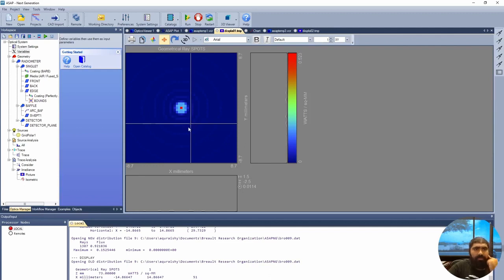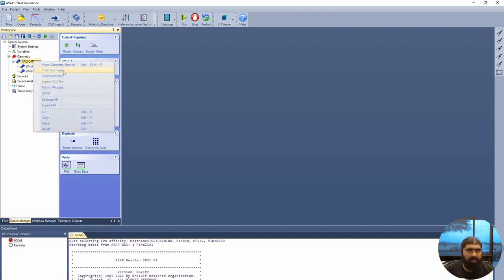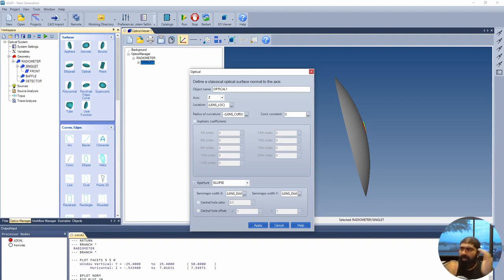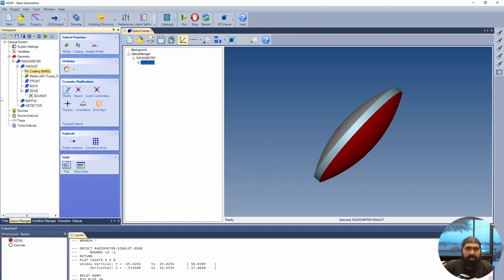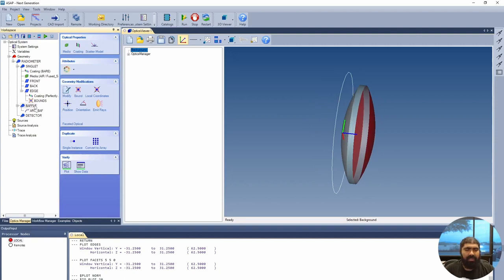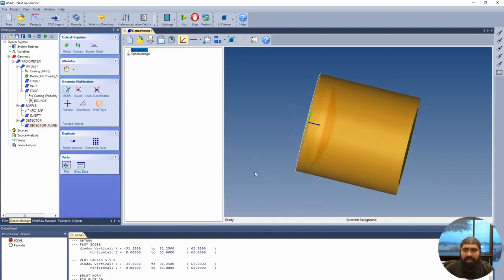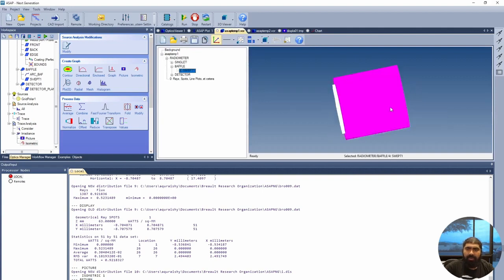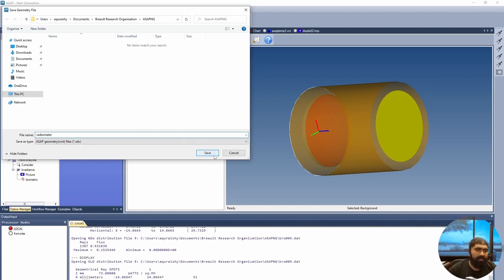ASAP Example - Simple Radiometer | Getting Started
Here we will walk through a simple radiometer example in ASAP. This will show you how to design a system from start to finish and do some basic analysis of the system.